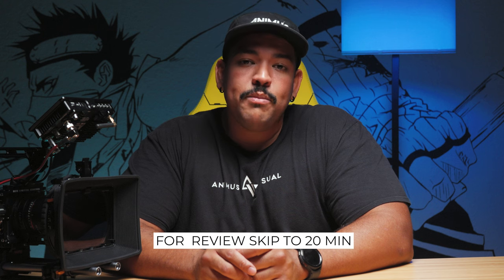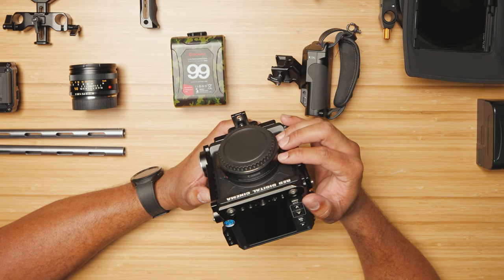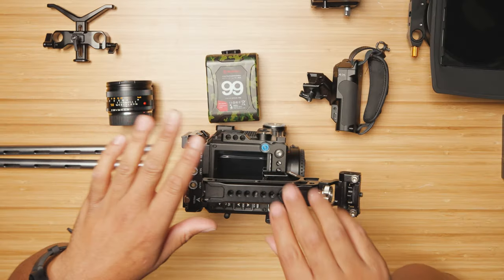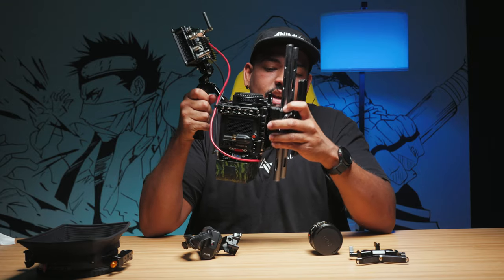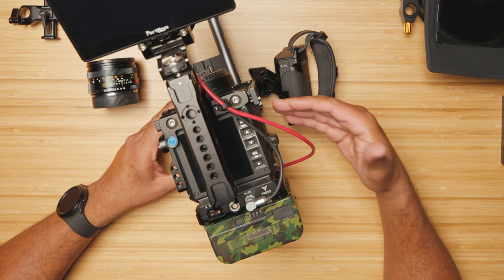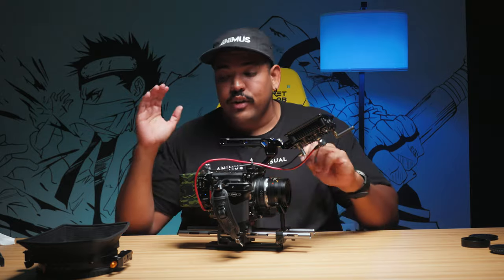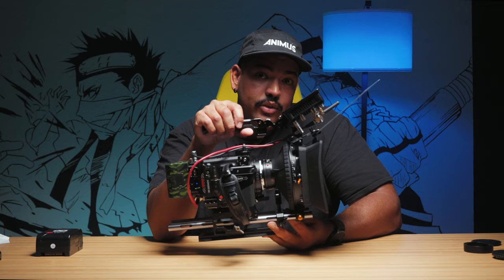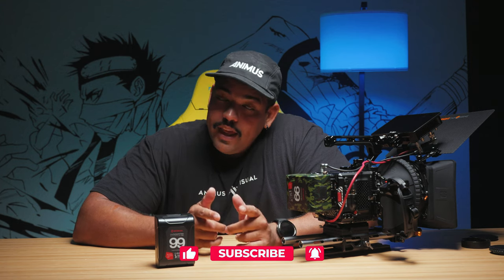My Red Komodo Camera rig breakdown featuring MomanPower 99 Battery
I decided to not only do a short review of this Moman power 99 v mount battery but also a detailed camera rig breakdown of all the parts I use on my red komodo. Most parts are smallrig but theres a good mixed bag. I personally love the Moman 99WH battery as it fits perfectly on my komodo rig. If you want to just see the Moman Battery review just skip to 21:00. Thanks to @robchado   for his work and inspiration.

 Please let me know if you have any questions on anything in this video.

This is a sponsored video by Moman Global and I was given a battery in exchange for my honest review.

My FAVORITE music licensing site! It's the only one I use for my videos.

Chapters

00:00 Intro

4:17 Tilta BP to V-mount

5:25 - SDI Frying workaround

6:20 - Thompon visuals 12G SDI Cable

6:39 - SmallRig Monitor Mount with Arri Locating Pins

6:57 - Smallrig 3766 Nato top handle

10:46 - Sprig Cable management

11:24 - MomanPower 99 Battery

12:04 - Kondor Blue 15mm  rails

12:33 - SmallRig Lightweight Magnesium Alloy Baseplate with Dual 15mm LWS Rod Clamp 3067

14:49 - Smallrig lens support 1087

15:15 - Tilta right side advanced focus handle

17:23 - Haoge Leica R To Ef Adapter

18:16  - Bright Tangerine Misfit atom pola+

19:14 - Revar Cine Vari nd

21:00 Moman Power 99 Battery Review